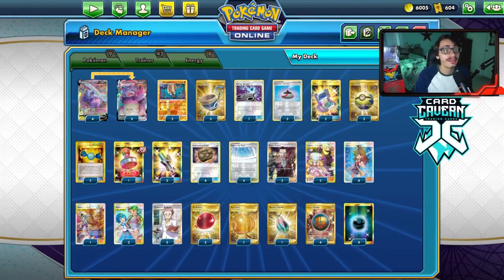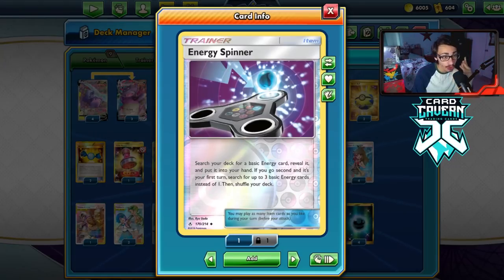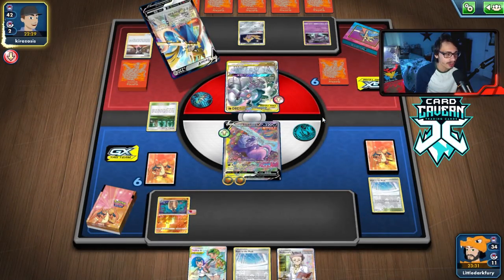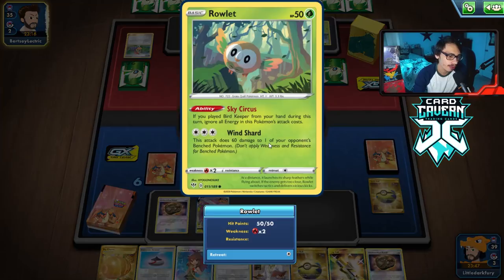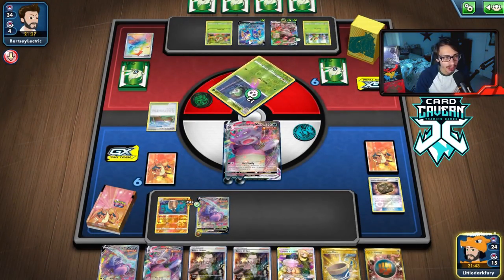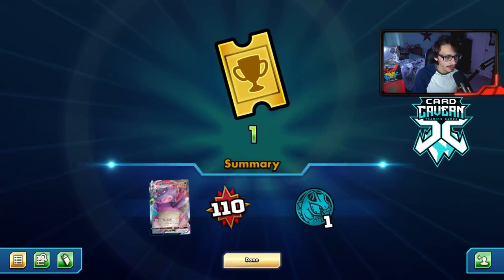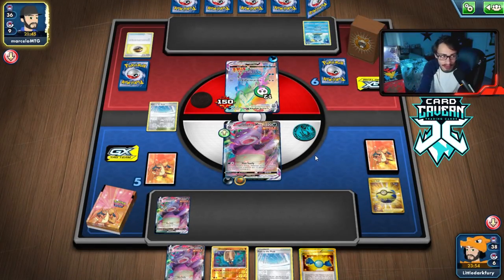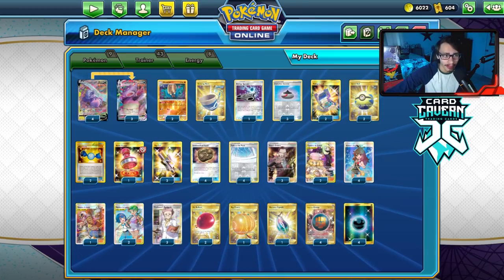Poison Item LOCK The Opponent With Slowking VMAX/Omastar! Chilling Reign PTCGO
In today’s Pokemon TCG Online video i play a Galarian Slowking VMAX/Omastar deck, which uses Slowking to Poison your opponent while they are item locked with Omastar!

#Pokémon - 9

* 4 Galarian Slowking V CRE 179
* 3 Galarian Slowking VMAX CRE 100
* 2 Omastar TEU 76

* 4 Green's Exploration UNB 209
* 2 Cynthia & Caitlin CEC 228
* 1 Big Charm RCL 206
* 1 Energy Spinner UNB 170
* 2 Mallow & Lana CEC 231
* 3 Echoing Horn CRE 225
* 2 Tag Call CEC 270
* 2 Pokégear 3.0 UNB 233
* 3 Boss's Orders RCL 189
* 4 Path to the Peak CRE 148
* 2 Rare Candy PLB 105
* 3 Professor's Research SSH 201
* 2 Quick Ball SSH 216
* 4 Unidentified Fossil UPR 134
* 3 Evolution Incense SSH 163
* 1 Memory Capsule VIV 202
* 1 Reset Stamp UNM 253
* 2 Air Balloon SSH 213
* 1 Guzma & Hala CEC 229

#Energy - 8

* 4 Single Strike Energy BST 183
* 4 Darkness Energy BUS 168